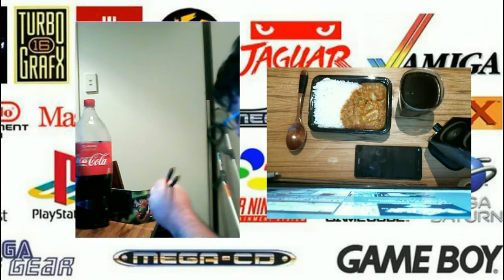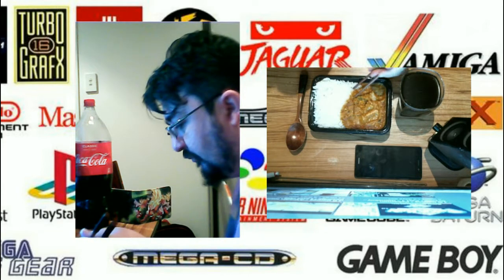J.R Games - Using Chopsticks For First Ever Time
Dad uses chopsticks to eat a curry, for the first ever time. Didn't even cheat and look at a YouTube tutorial on how to hold them. Just strait into it. This could be funny

Show support for autism, if you dont know what autism is check out our autism awareness video here: